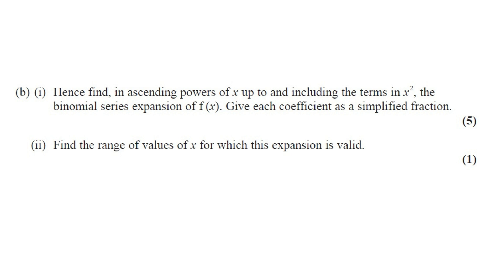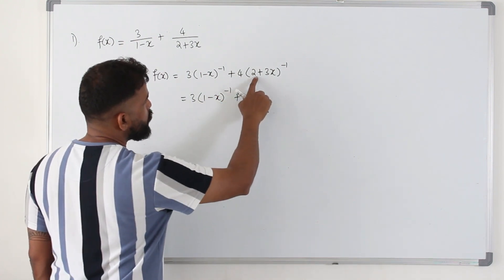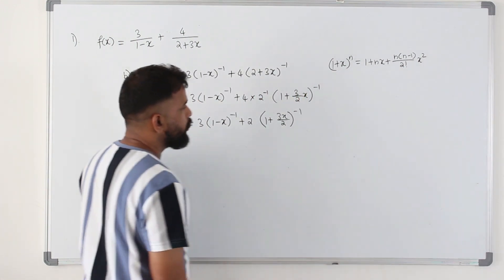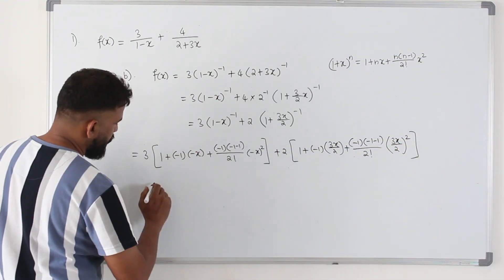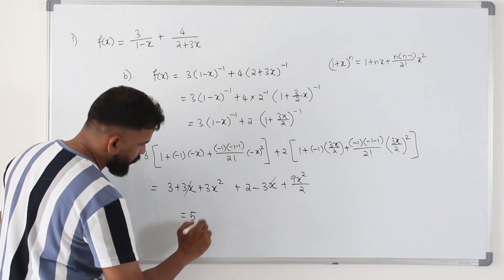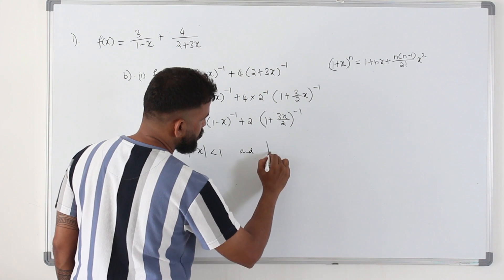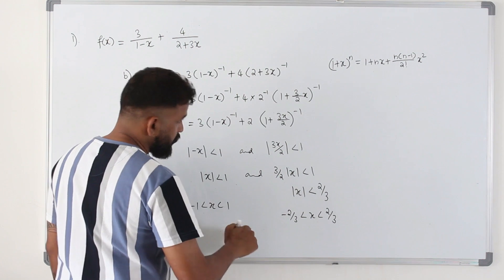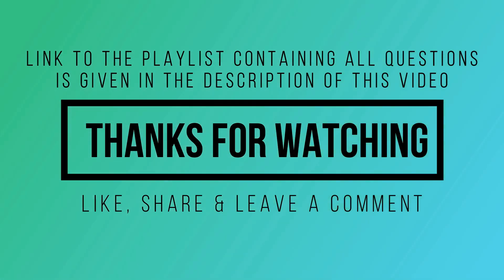Jan 2023/P4 | WMA14/01 | Q.No.1b | Binomial expansion | IAL Pearson Edexcel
This is Q1b video of Pearson Edexcel Mathematics4 Jan 2023 question paper.

If you wish to support me or my channel, then consider making a donation to my PayPal account given below. I'd greatly appreciate it.